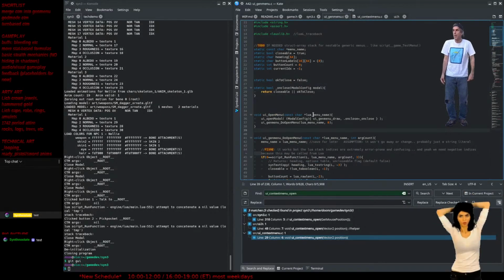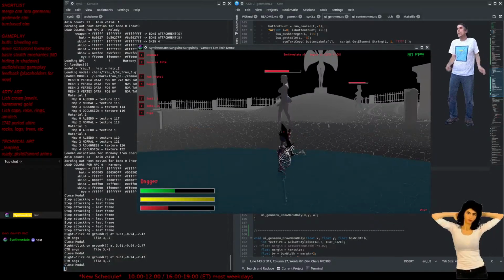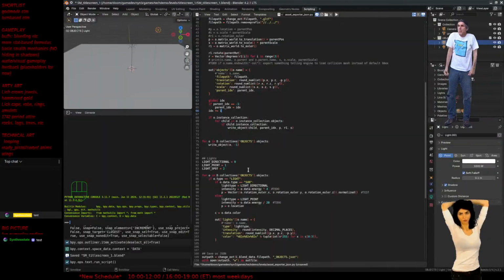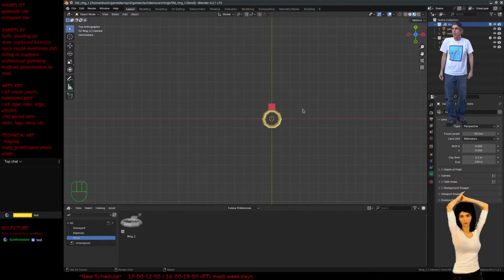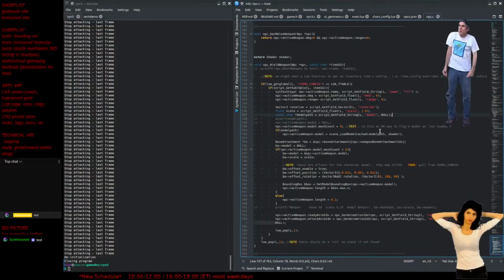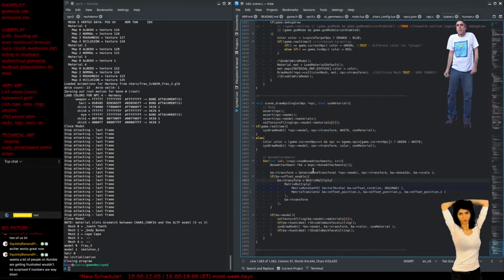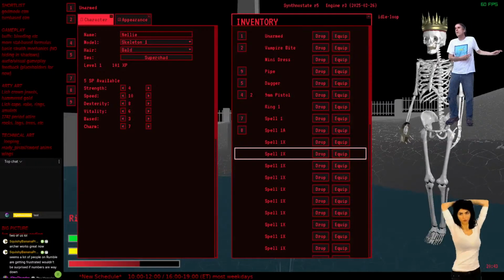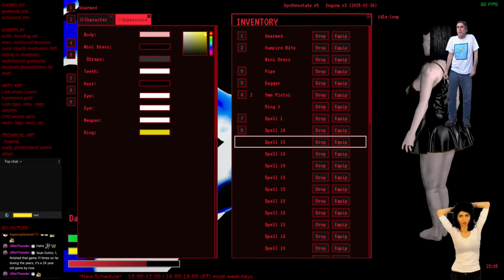Synthnostate Devstream 156 part 2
I'm making a vampire sim RPG using Blender and a custom engine (C, Raylib, Lua) - and we're calling the tech demo "Sanguine Sanguinity" lol